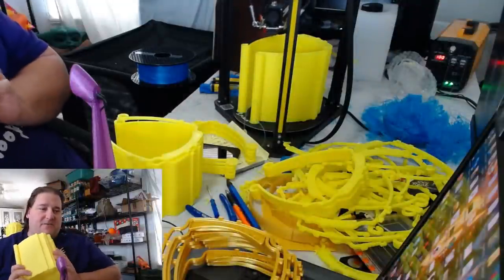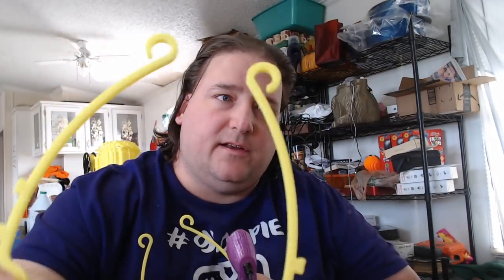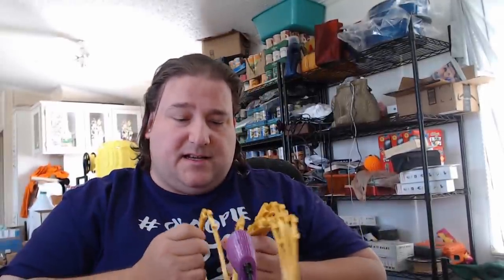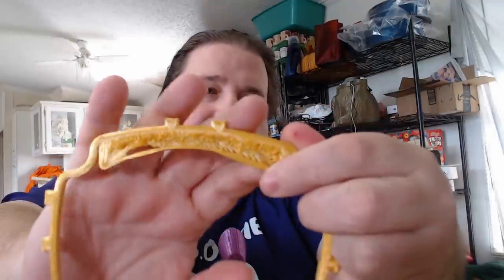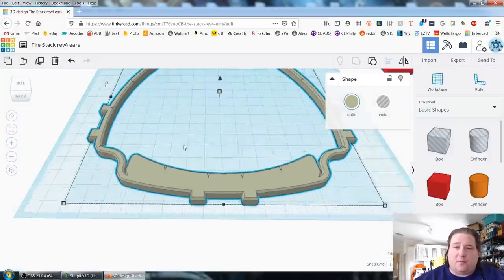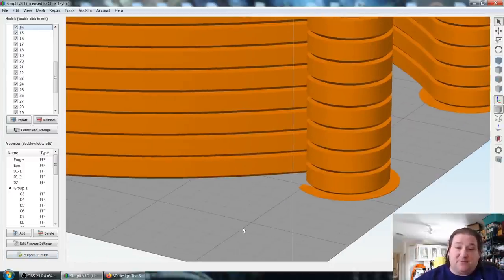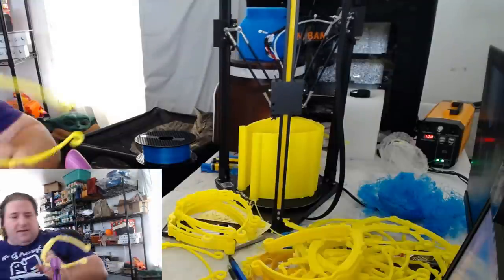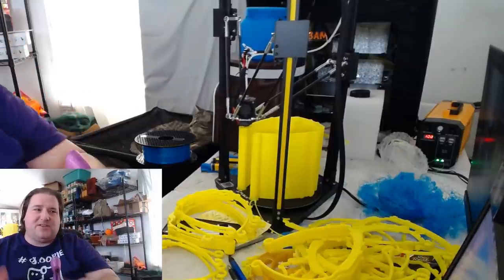Creating The Stack Vertical Sequential Printing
FLSun Q5 Delta Printer
(amazon not prime)

Support Me Directly?
Etsy Shop

Printers (Random Order) Amazon List
Filament
Filament Favorites

Saintsmart Filament